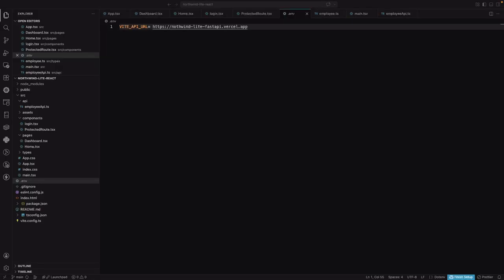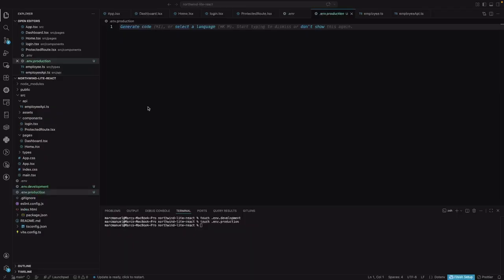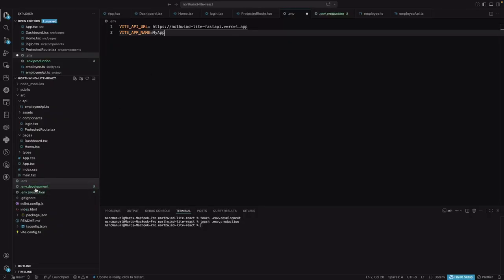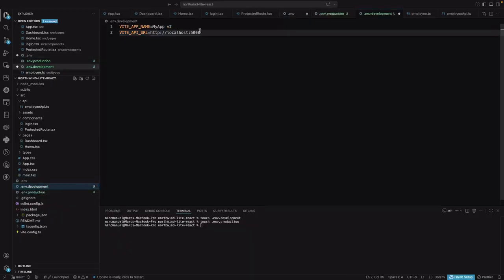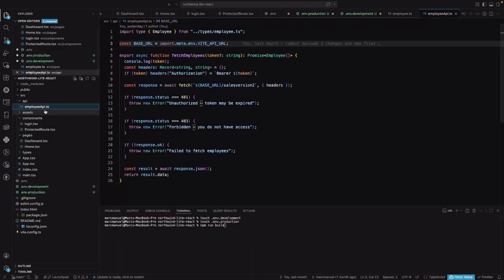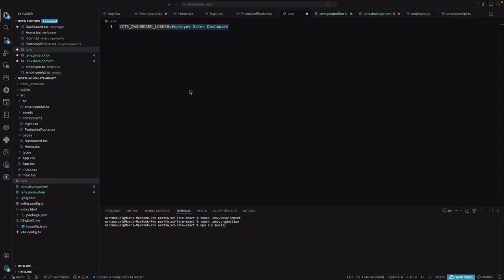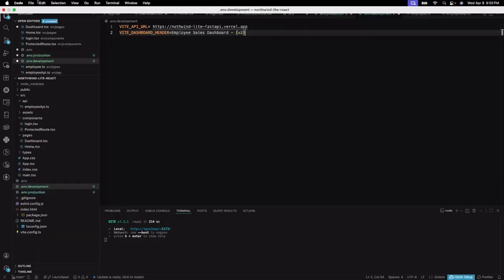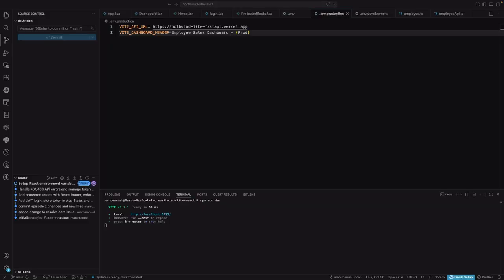React Environment Variables Tutorial (Vite) | Dev vs Production Setup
▶️ Part of the React + FastAPI Full Stack Tutorial series
💻 GitHub repository for this series

Learn how to properly configure environment variables in React using Vite for both development and production.

In this episode, we set up .env files, connect our React app to different APIs depending on the environment, and prepare our project for deployment. This is a crucial step to avoid hardcoding URLs and to keep your application scalable and production-ready.

What you’ll learn:
• How to create and use .env.development and .env.production
• Why Vite requires the VITE_ prefix
• How to dynamically switch API URLs in React
• How environment variables improve security and maintainability
• How to safely prepare your app for deployment

We’ll cover:
• Environment setup with Vite
• Updating your API layer to use dynamic base URLs
• Running dev vs production builds
• Best practices for managing environments

This setup ensures your app works seamlessly across local development and live production environments without changing your code.